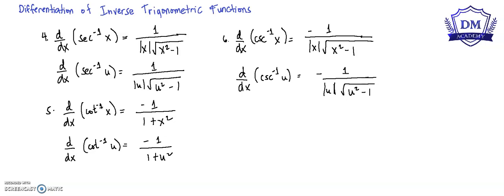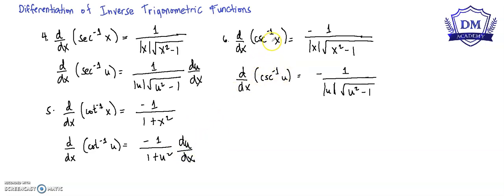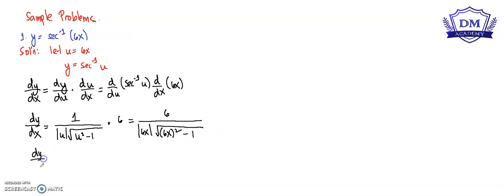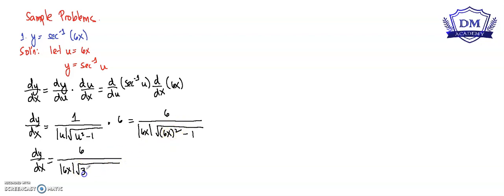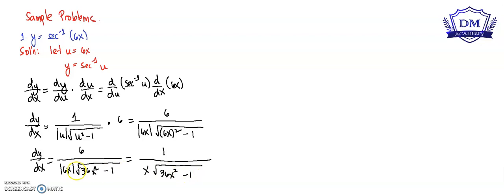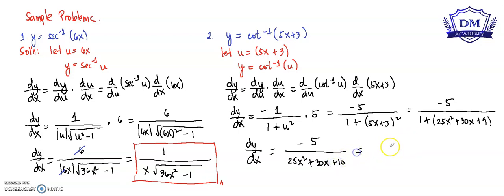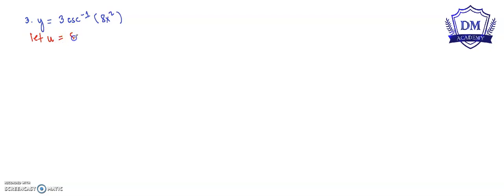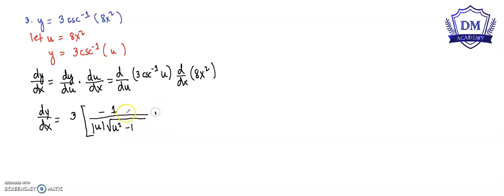Part 3 Differentiation of Inverse Trigonometric Functions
Differentiation of Inverse Trigonometric Functions by DM Academy